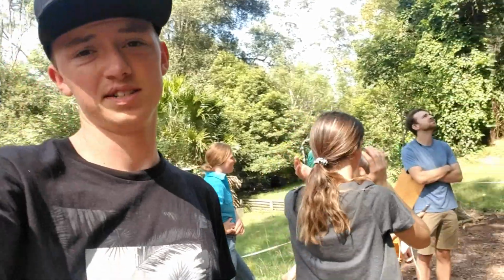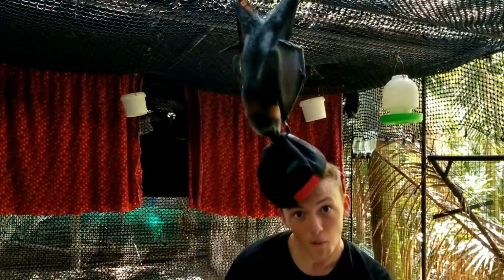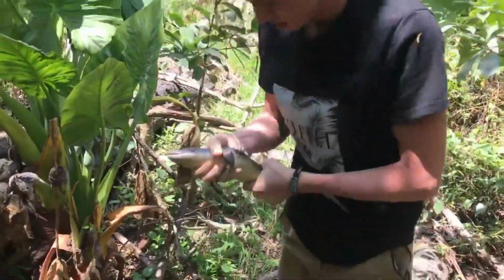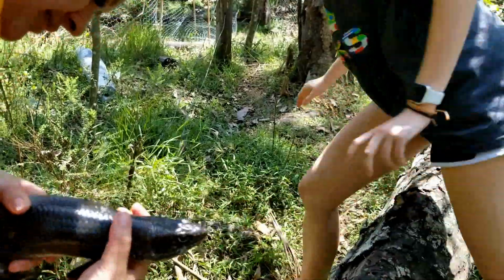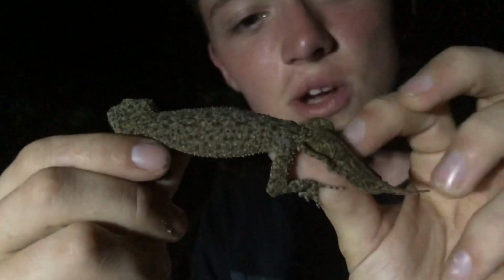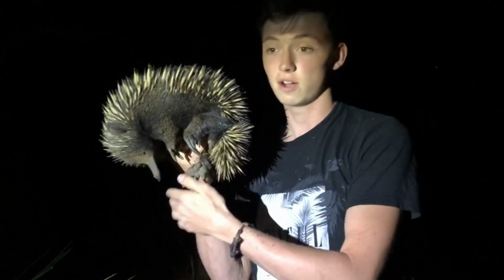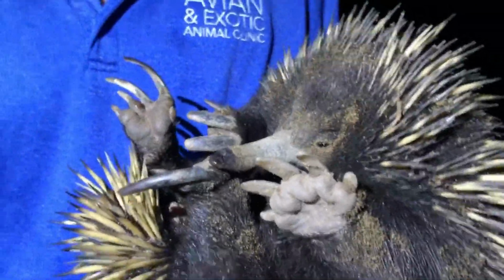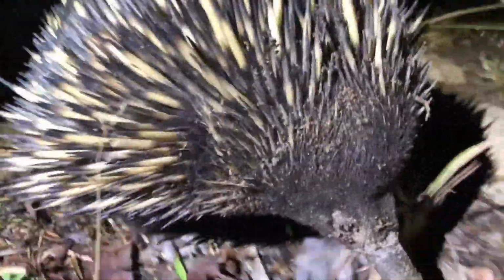We found a WILD ECHIDNA in Australia! Spiniest animal you'll ever see!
We found a WILD ECHIDNA while exploring Australia's outback! What a surreal and incredible experience!

Todd Driggers created a fundraiser to help SAVE THE ANIMALS that were suffering in Australia's wild fires! Todd Driggers flew all the way out to Australia on his own dime to give out money in person to the many wildlife sanctuaries and wildlife organization that were working very hard  to care for these injured and homeless animals!

DO NOT try anything you see in this video yourself! Berk and Jeff have been working with venomous reptiles almost as long as they can remember. If not handled correctly or if mistreated these animals could do serious damage. Animals are best left alone in the wild for your OWN SAFETY!

Follow Berk and the rest of the team in Australia as go around Australia attempting to do all they can to help the animals suffering due to the fires!! Dr.Todd  Driggers so graciously donates $5,000 to the flying foxes being cared for from the fundraiser he raised before coming to Australia!